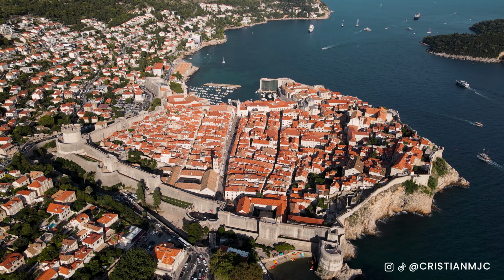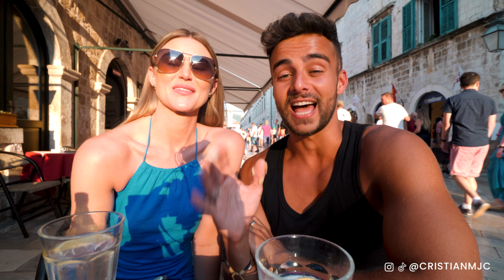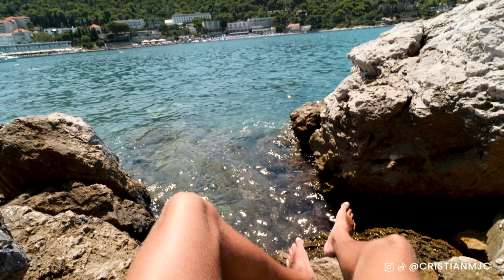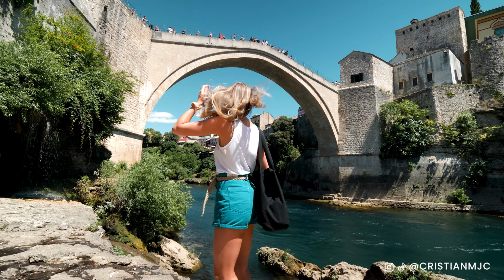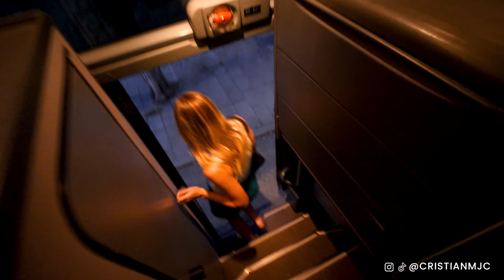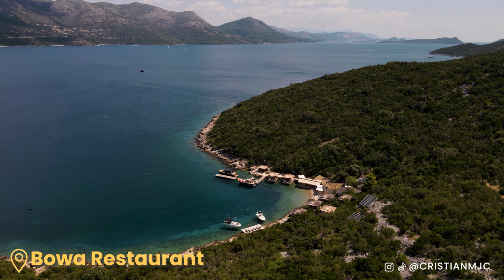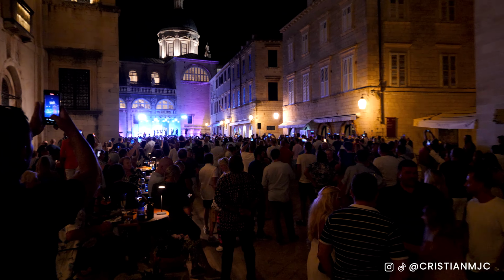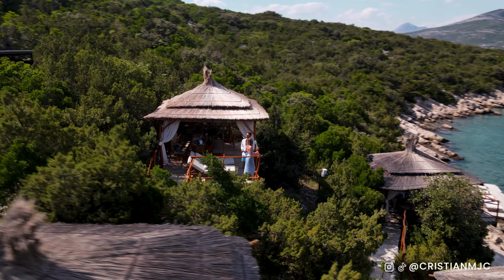TOP 8 THINGS TO DO in DUBROVNIK | Croatia Travel 2024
Planning a trip to Dubrovnik? In this video, I’m sharing 8 essential travel tips that will help you experience the city and surroundings like a local! From cosy alleyways and hidden gems in the old town to incredible day trips and unforgettable experiences, this guide has everything you need to make the most of your time in Dubrovnik. Whether you’re into history, nature, or just soaking up the vibe, these tips will ensure you don’t miss out on the best of what Dubrovnik has to offer. Plus, I’ll reveal a few spots for the perfect views, the city’s vibrant restaurant scene and some exciting activities you won’t want to miss.

MY CAMERA EQUIPMENT:
○ Camera Body
○ Vlog Lens
○ Cinematic Lens
○ Zoom Lens
○ Travel Bag
○ 360 Action Camera
○ Backup Camera

0:00 Introduction
0:32 1. Old Town
2:08 2. Elaphiti Islands
3:42 3. Lapad
5:36 4. Mostar
8:40 5. Mount Srd
9:52 6. Restaurant Scene
12:47 7. Summer Festival
13:30 8. Lokrum Island & Kayaking
14:40 Outro